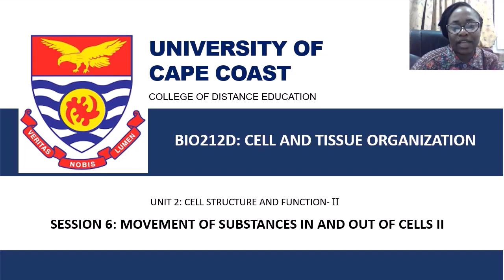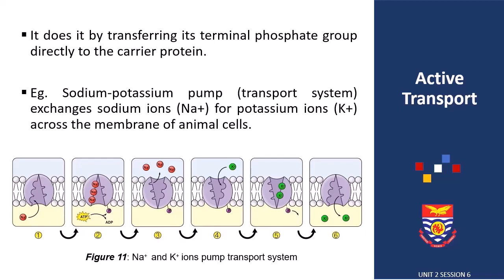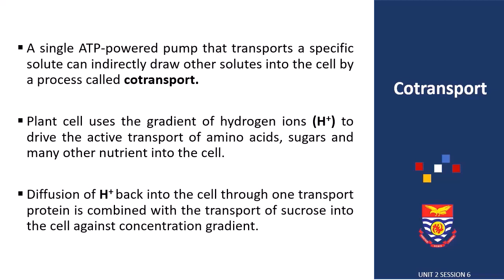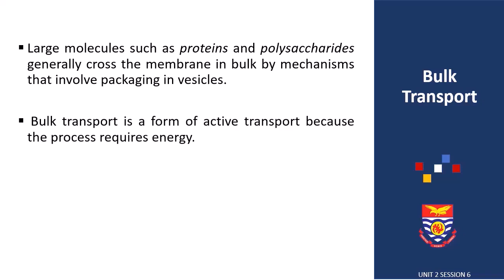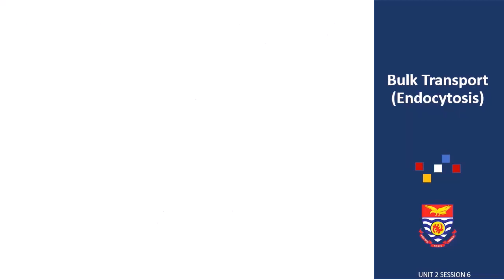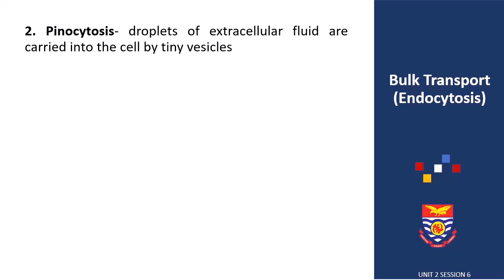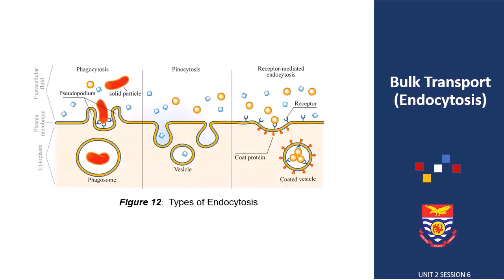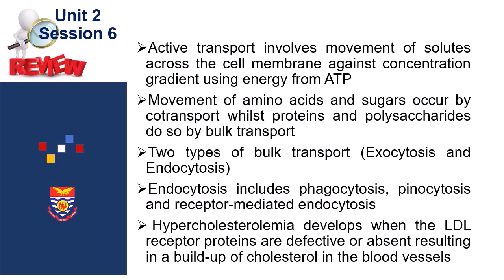Cell and Tissue Organization Unit 2 Session 6